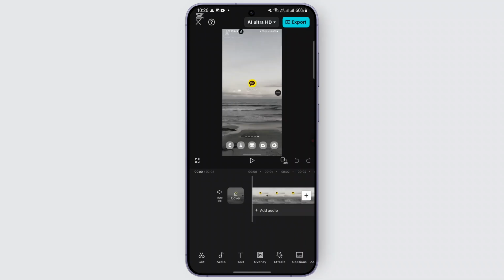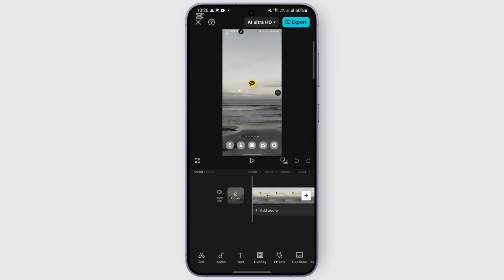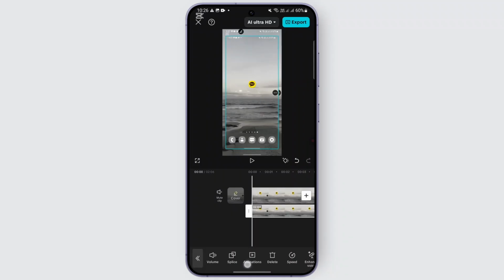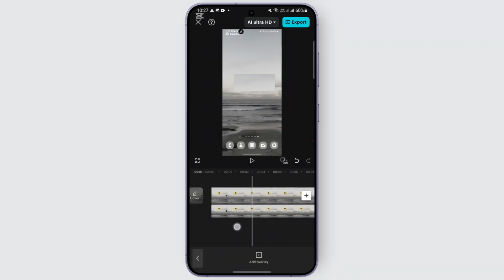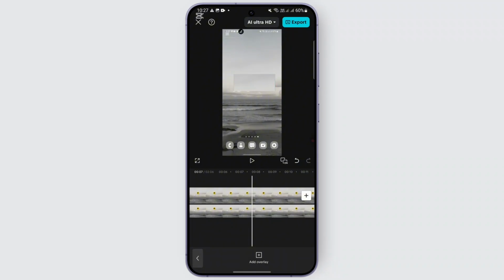How to Remove Texts from Videos in CapCut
Want to remove text from your videos using CapCut? This video will guide you through the steps to quickly and easily remove any text from your videos in CapCut. Whether you're asking, "How do I remove text from my video?" or need help with editing your CapCut projects, this tutorial has you covered. Learn how to edit your videos seamlessly and get rid of any unwanted text. Watch now to see how you can remove text from videos in CapCut!

Timestamps:
00:00 How to Remove Texts from Videos in CapCut
00:10 How Do I Edit Text in CapCut?